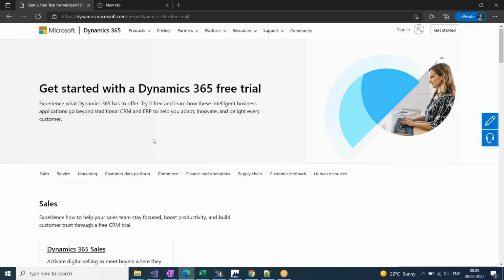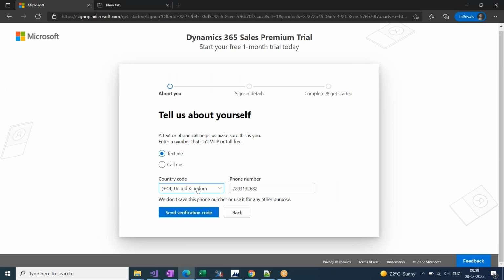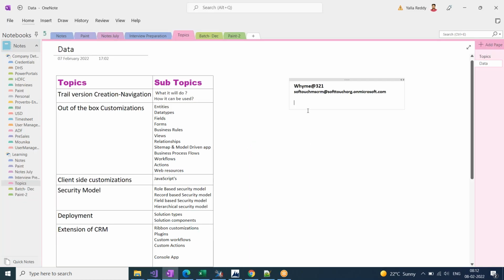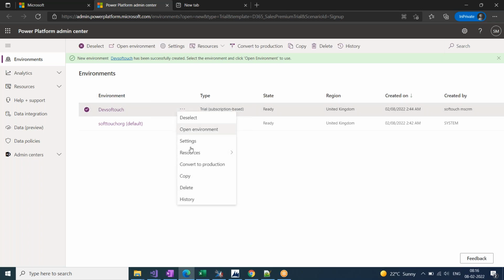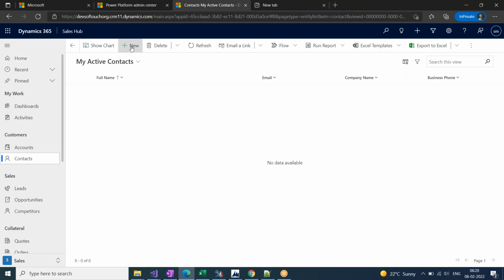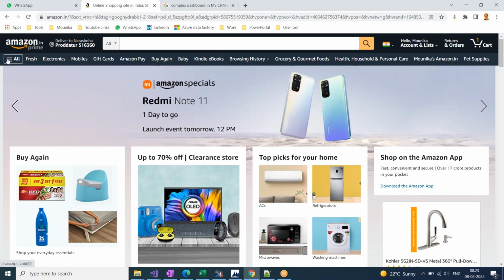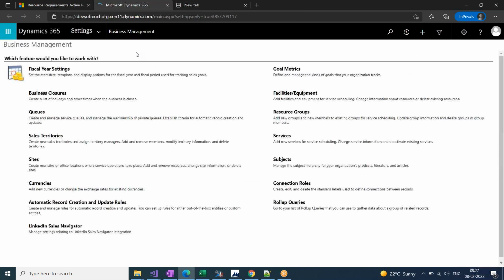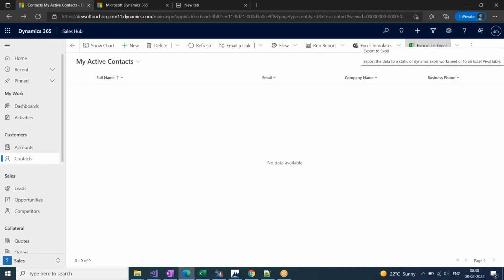MS CRM || DAY - 02